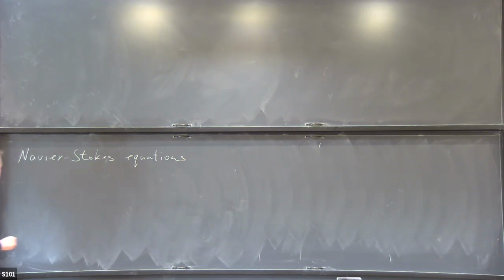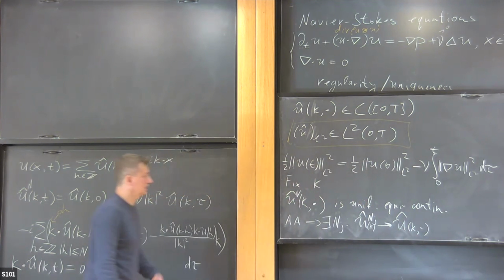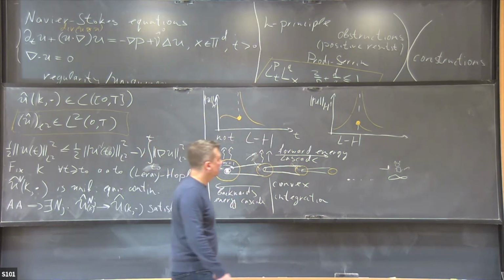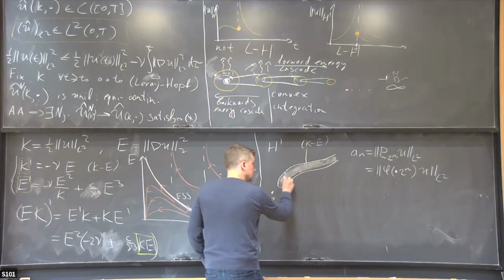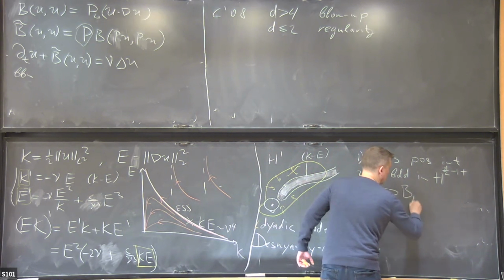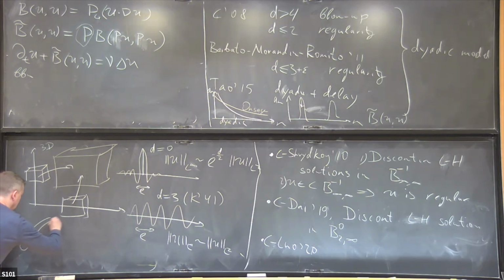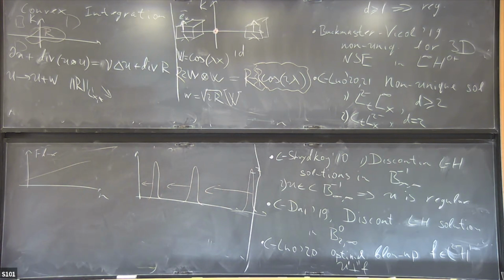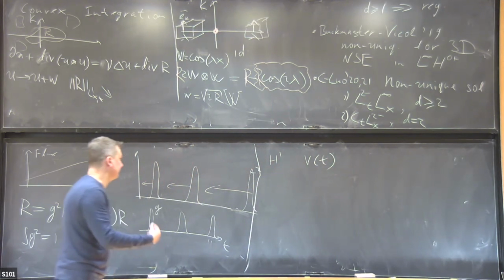3D Navier-Stokes equations: the dynamics of a blow-up - Alexey P Cheskidov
Topic: 3D Navier-Stokes equations: the dynamics of a blow-up
Speaker: Alexey P Cheskidov

I will present an elementary introduction to the regularity/uniqueness issues for the Navier-Stokes equations. Thanks to the convex integration technique, the h-principle is starting to take shape for the uniqueness problem. It might be possible that classical scaling invariant uniqueness results (Prodi-Serrin type conditions) are the only constraints for constructing non-unique solutions of the NSE. As for the regularity problem, the situation is more delicate since there are also dynamical constraints that can potentially prevent solutions from blowing up.